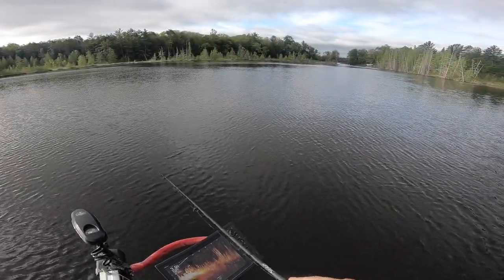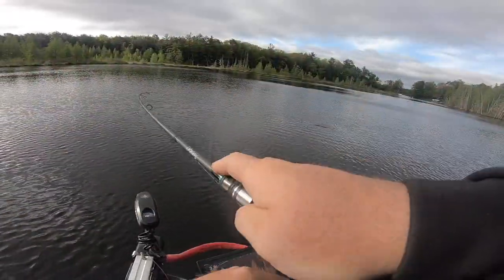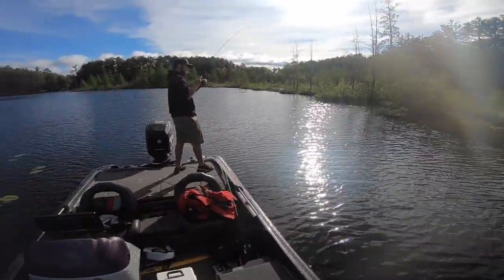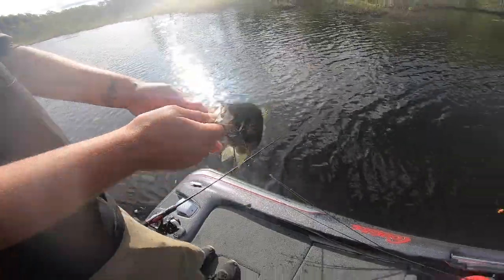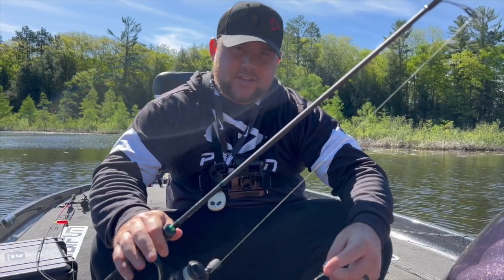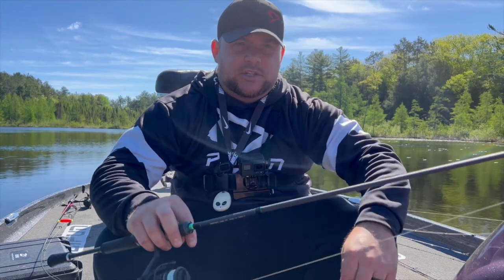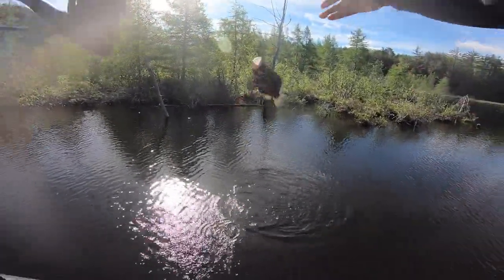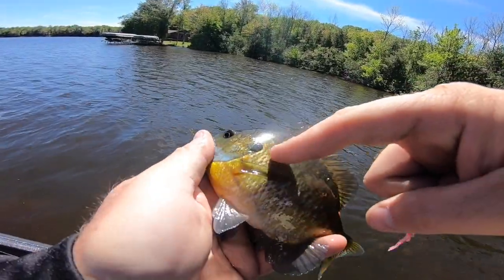Bobber Fishing Northern Wisconsin Crappies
Watching a bobber go under is always a ton of fun! We went out and slayed some Crappies in this video using both plastics and fathead minnows.